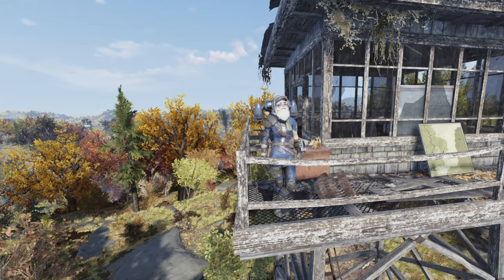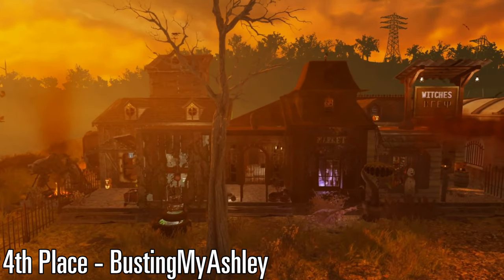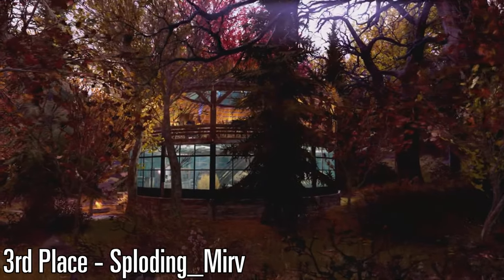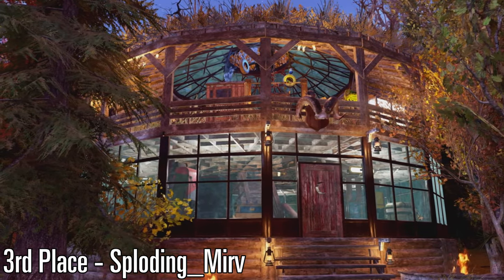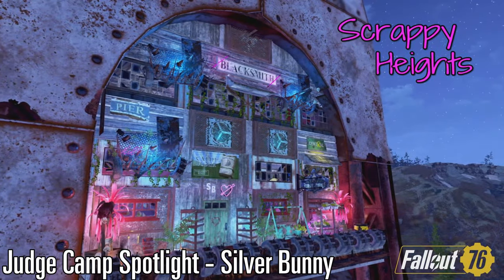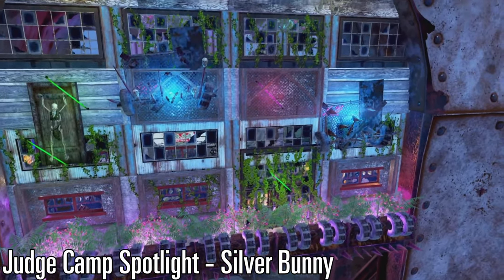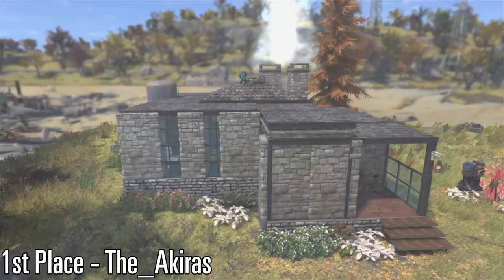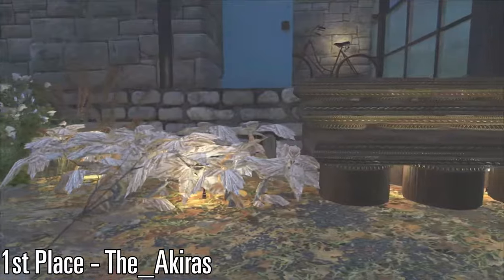Don't Miss The Top 5 Camps For This Week In Fallout 76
We had some amazing camp builds submitted to the Top 5 in our Discord this week. Let's share who made it into the Top 5 Camps this week.
The Team Helping Judge and more
🔴Live on YouTube & Twitch Thursday and Friday 7pm-10pm EST
🔴Live on YouTube & Twitch Sat and Sun from 11am-3pm EST
Fallout 76 is a 2018 online action role-playing video game developed by Bethesda Game Studios and published by Bethesda Softworks. It is an installment in the Fallout series and a prequel to previous entries.

00:00 - Intro
00:36 - Top 5 Camps Of This Week
09:44 - Thanks For Watching & Thanks To Our Channel Members